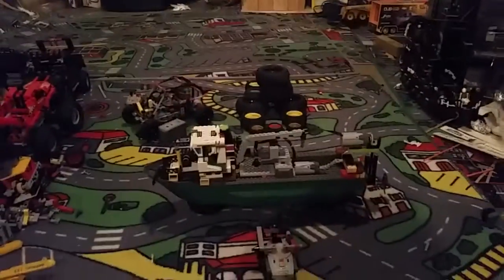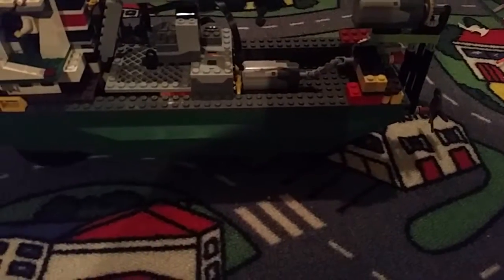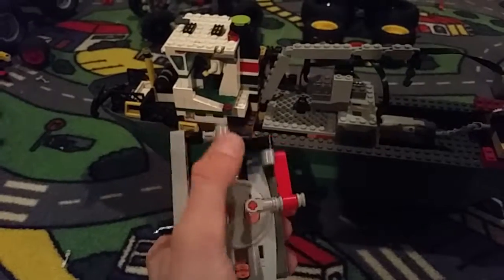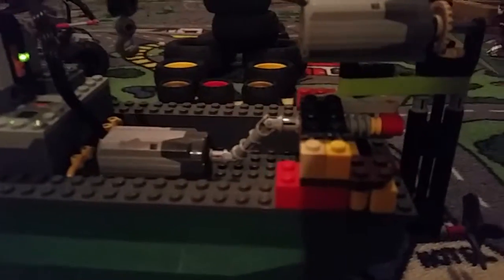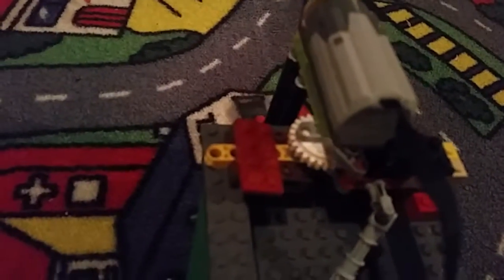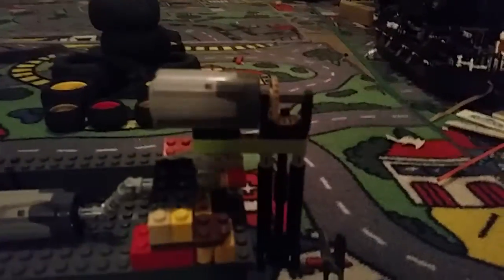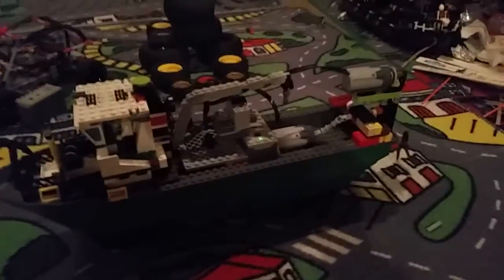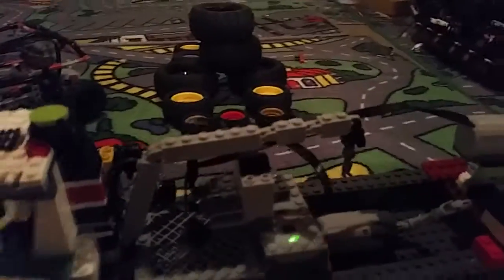Rc lego ship version 2